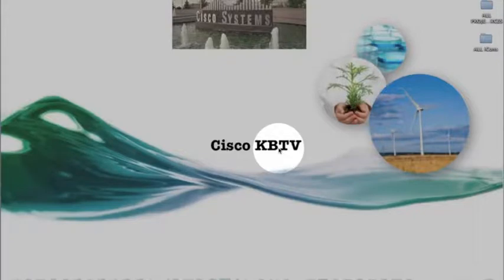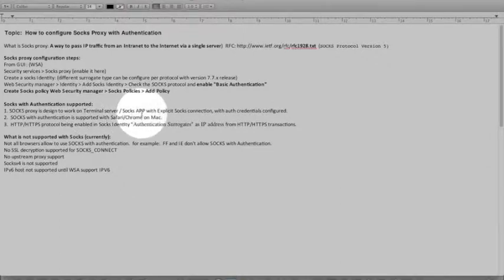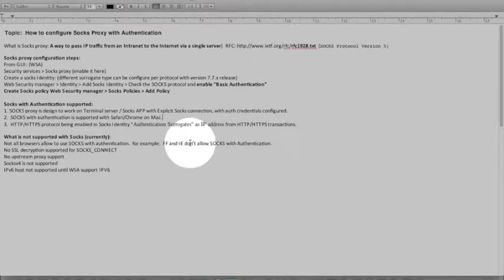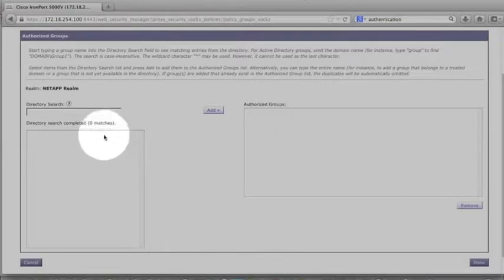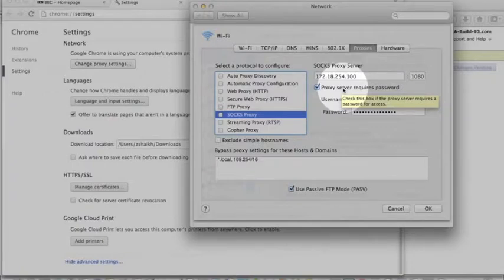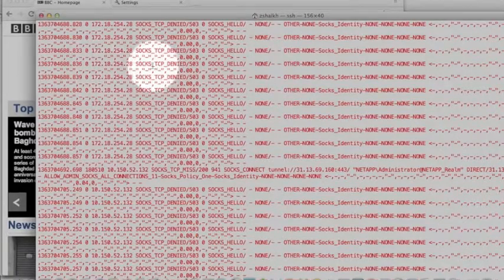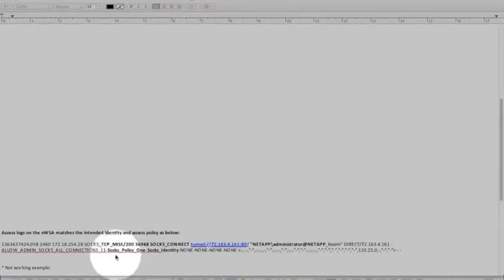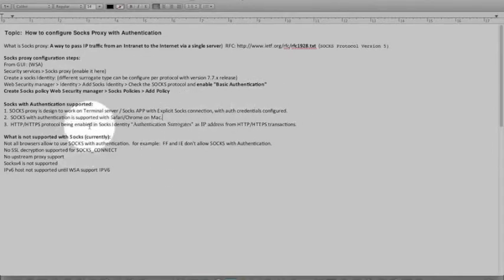Steps to configure Socks Proxy with Authentication: